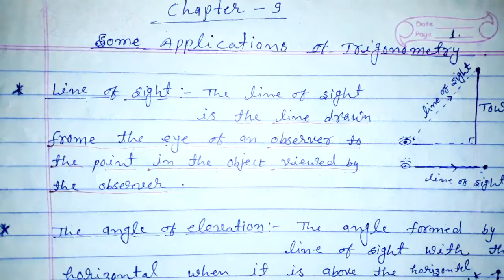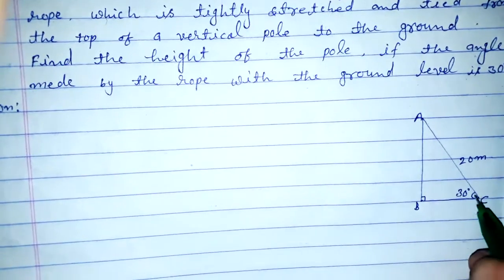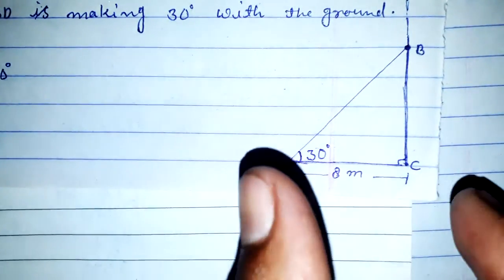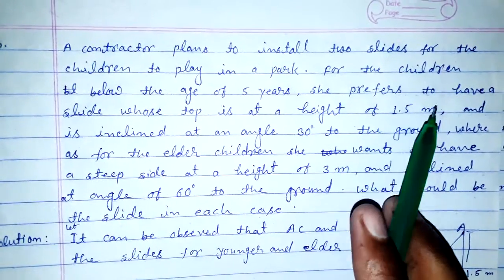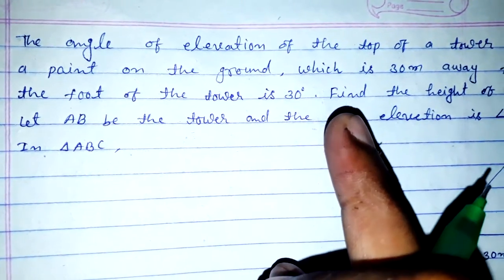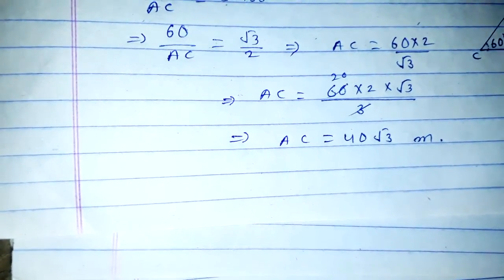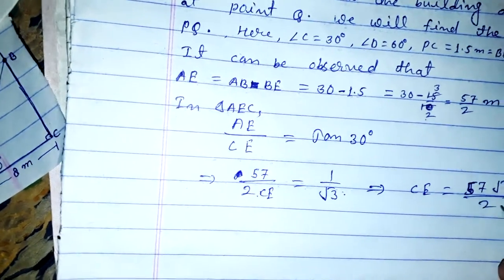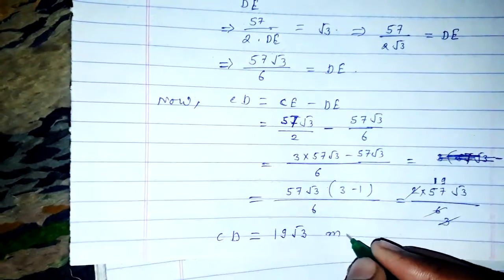Class-10th, Chapter 9, Exercise 9.1, Questions 1to6, Mathematics (English medium )By Mukesh Sir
Previous Lecture